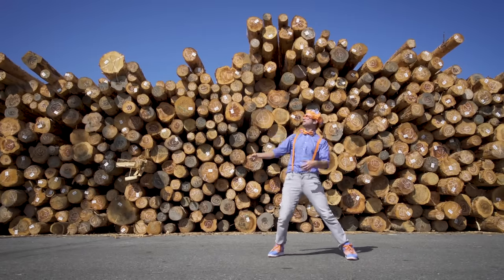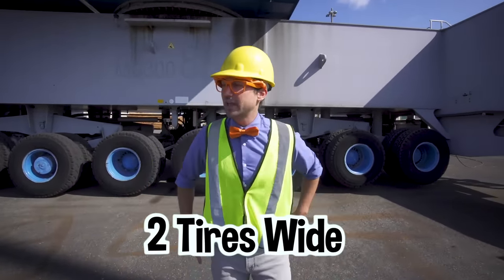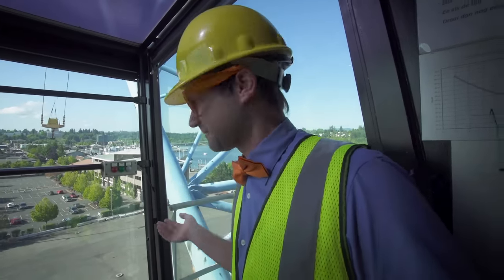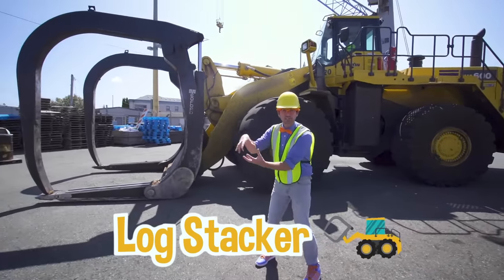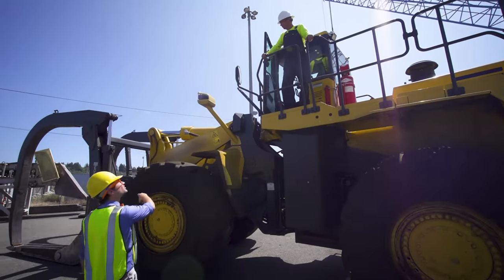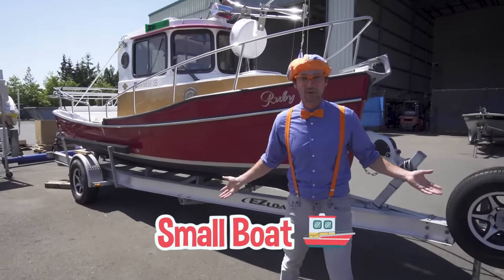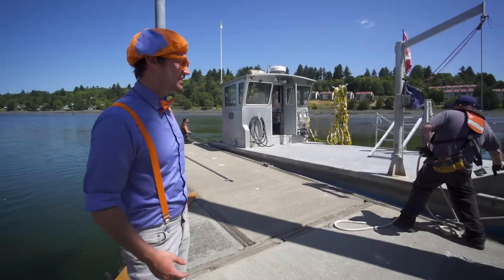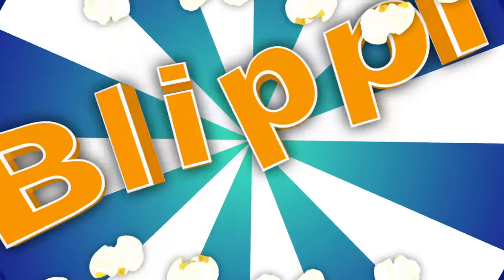Learning Construction Vehicles With Blippi | Educational Videos For Kids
Join Blippi has he visits the port of Olympia to learn all about construction vehicles for kids! In this awesome kids fun episode of Blippi we will learn all about safety, construction, colors, shapes, machines and trucks!